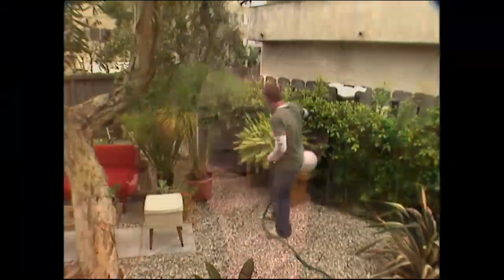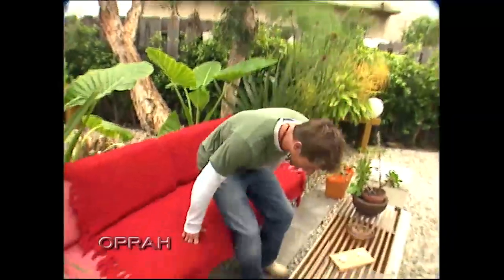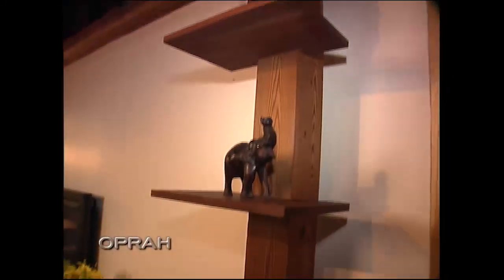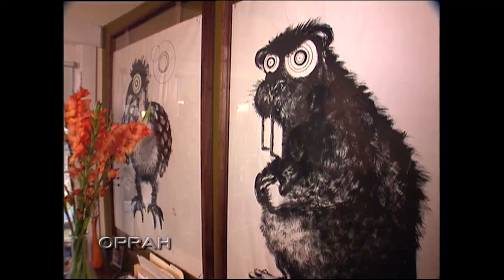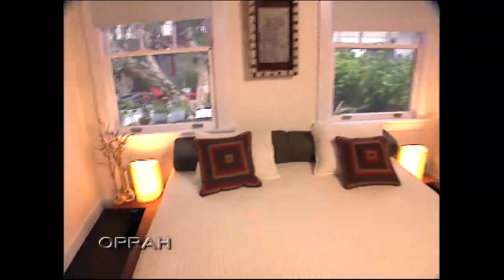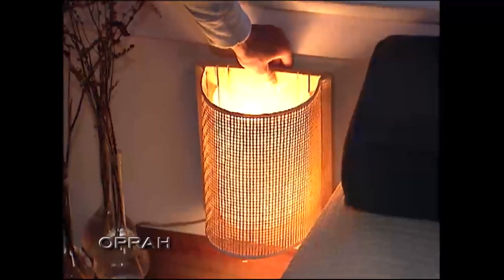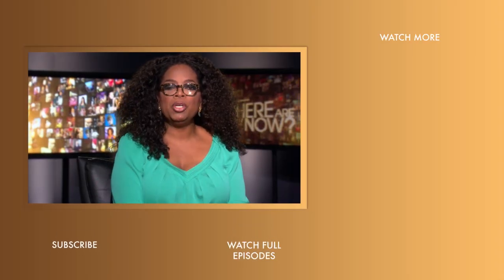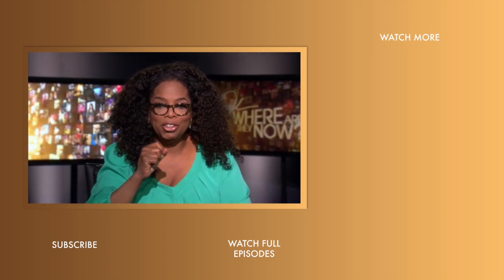Tour Ty Pennington's Bachelor Pad | The Oprah Winfrey Show | Oprah Winfrey Network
Ty Pennington, the host of 'Extreme Makeover: Home Edition,' invites 'Oprah Show' cameras into his bachelor pad, which is decorated with salvaged materials.